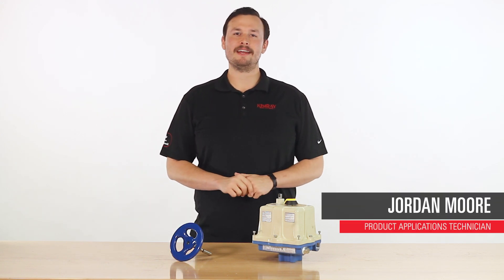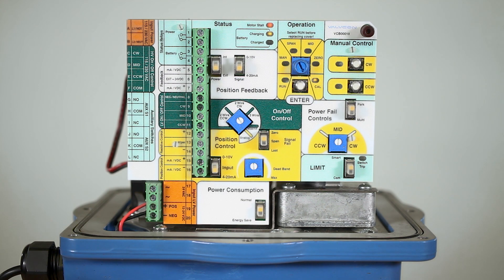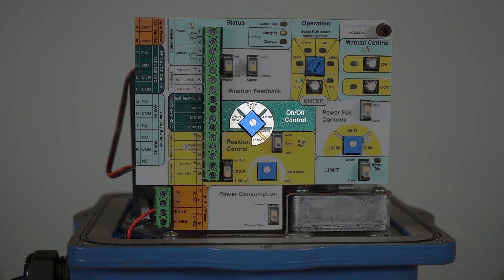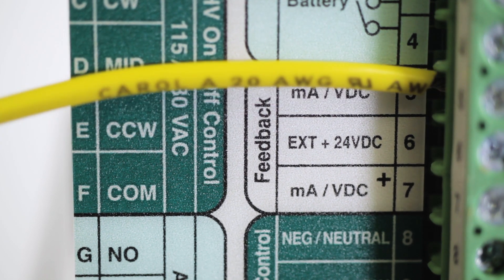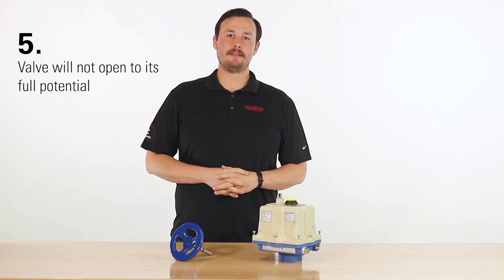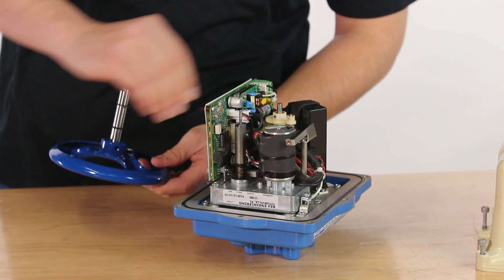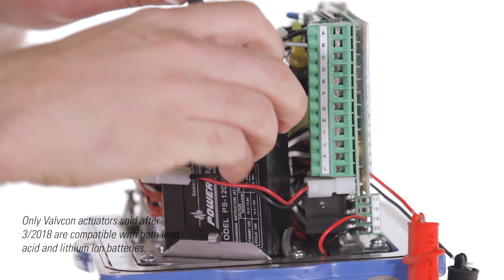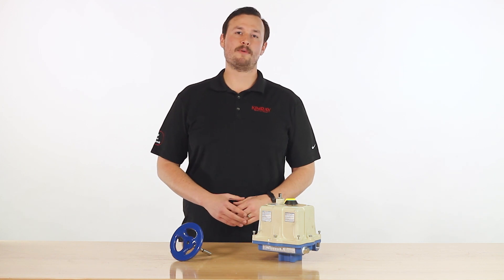7 Keys to Troubleshooting a Valvcon Electric Valve Actuator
The Valvcon Electric Valve Actuator provides accurate, zero-emission control of control valves and can tie into a PLC or RTU for remote monitoring. In this video, we show 7 things to look for when troubleshooting your actuator.

TIMESTAMPS:
0:00 Introduction
0:19 Your Motor Stall LED light is blinking in a mid-travel position
0:34 Your actuator does not respond to 4-20mA or 0-10V control signal
0:48 You’re not getting Feedback in Energy Save mode
1:06 Your LED lights shut off after a minute
1:18 The valve won’t open all the way
1:34 You need to use the manual override
1:51 You regularly lose battery power